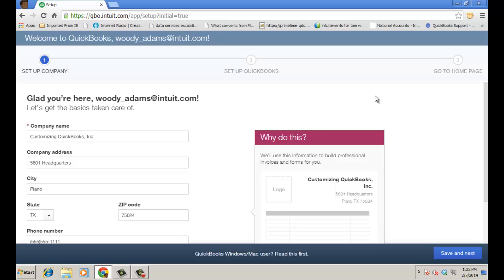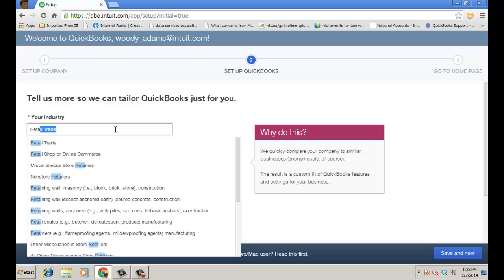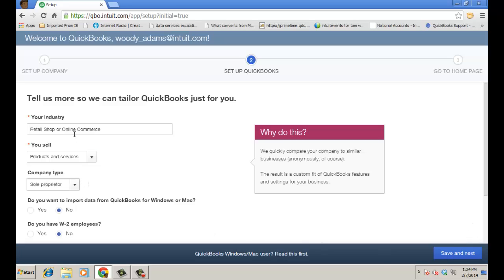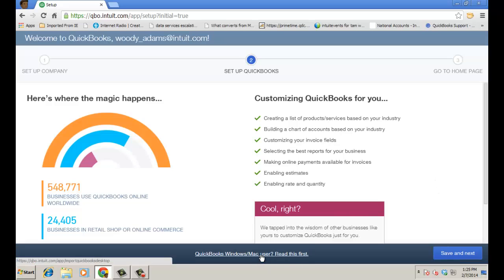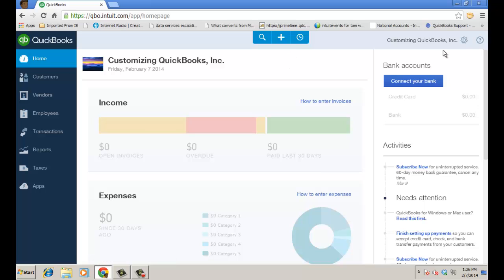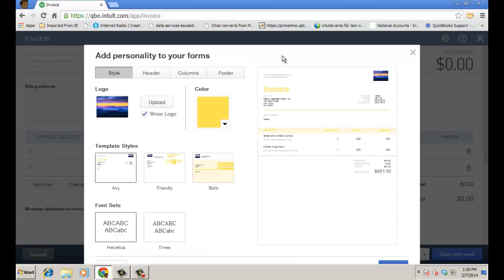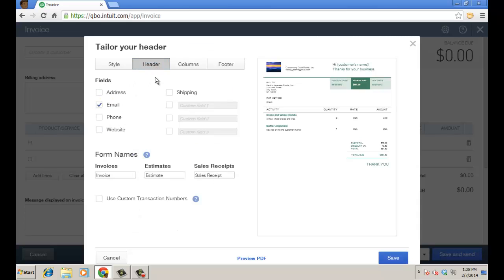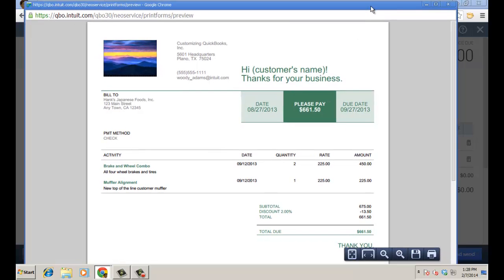Most Recent Customization Updates in the New QBO